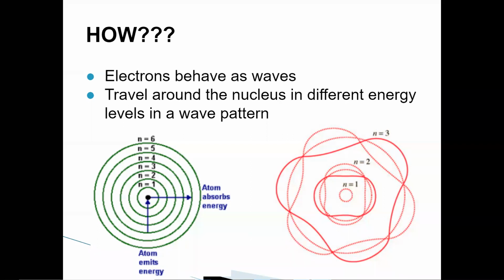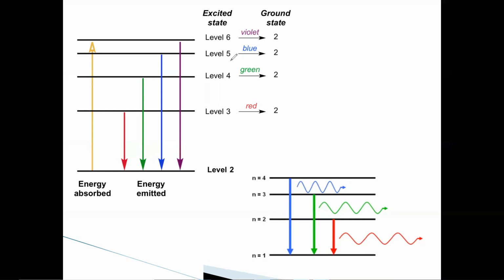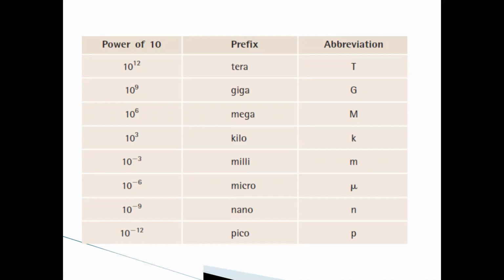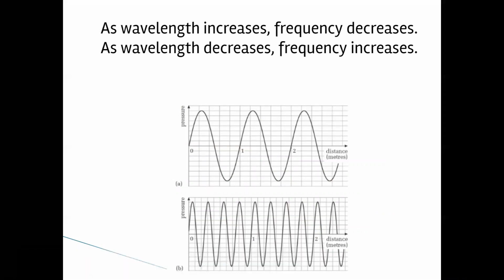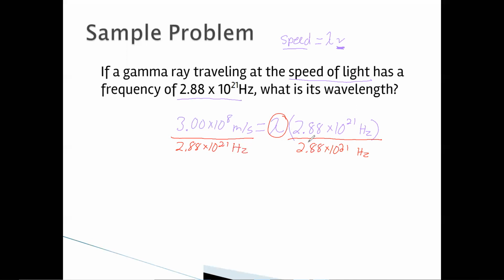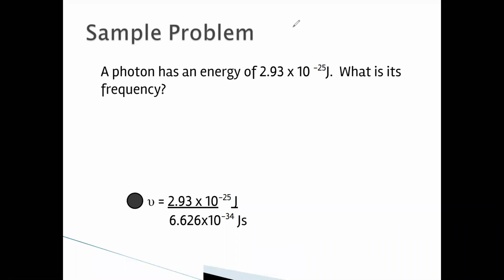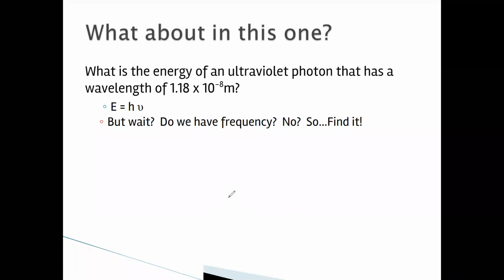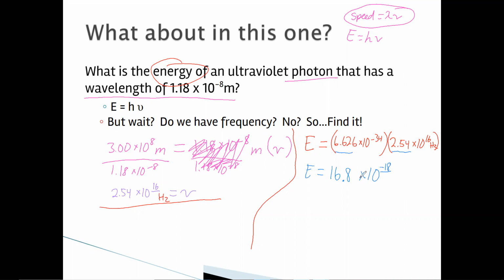Electrons as Waves Notes